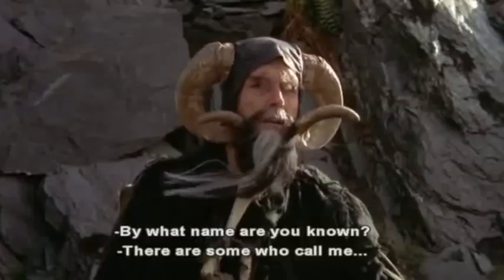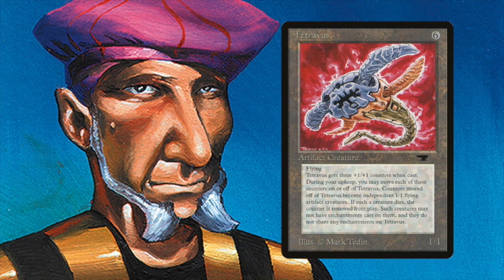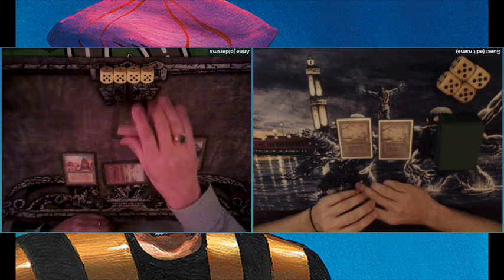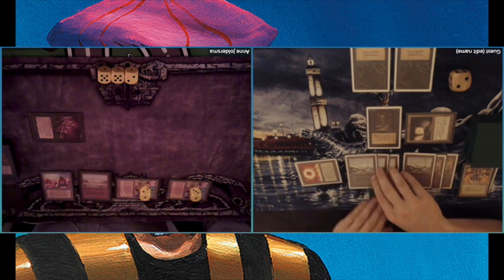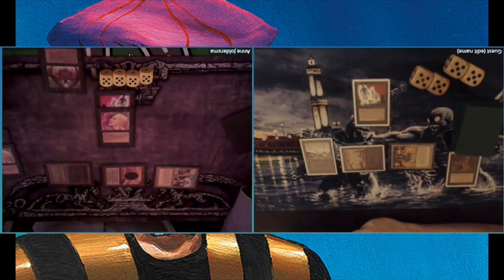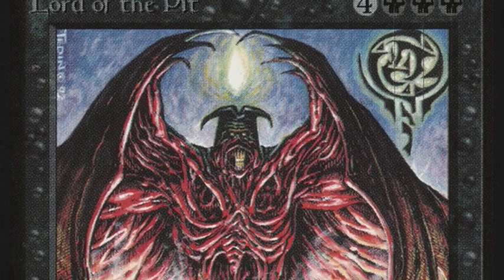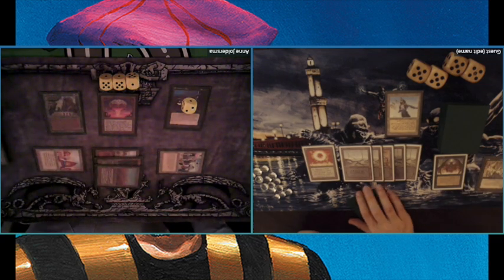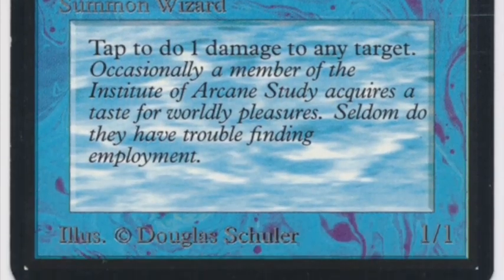Reanimator (Halloween Spec) vs Zombie Nation | Old School Magic the Gathering 93/94 | #116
In this game two Halloween themed decks are taking it on against each other. My opponent Anne is playing with a stunning Reanimator deck that he customised to match the Halloween theme. I am bringing an old school MtG Zombie deck to the table, that I have named Zombie Nation. In this match up you can expect big creatures, crazy graveyard shenanigans and insane demons (Lord of the Pit is all over the place in this one!!)

09:23  - Take me straight to the games!

This Old School Magic Game plays according to the Swedish Rules and B&R list. Would you like to know more about the rules? Take a look at the rules vid